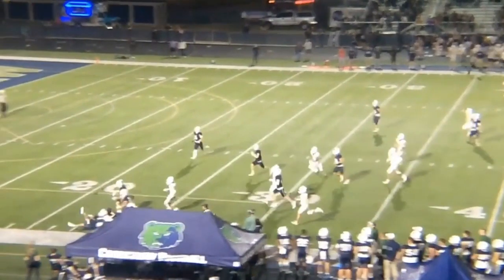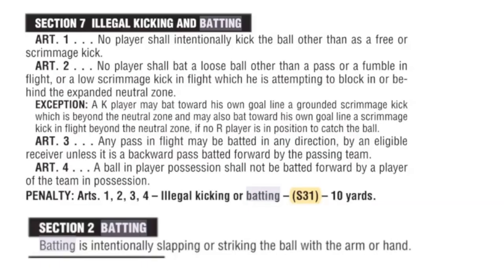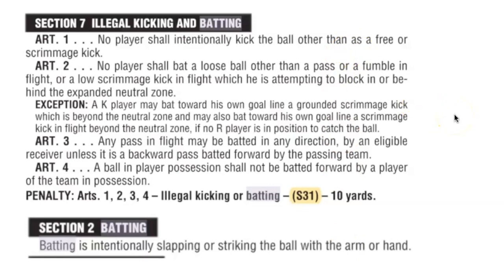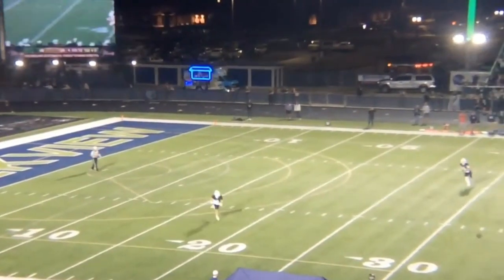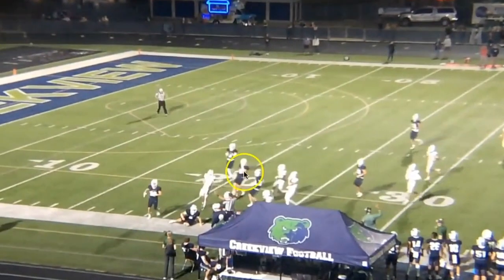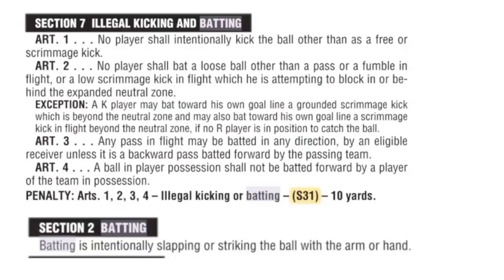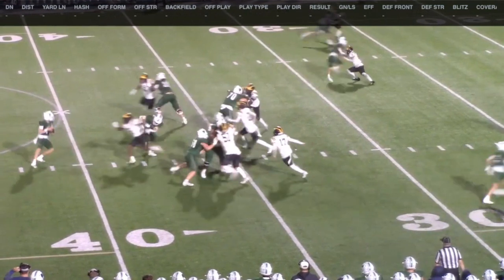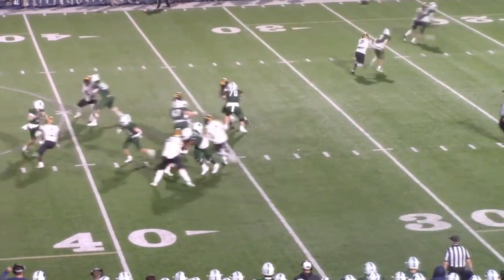2023 Weeks 8 & 9